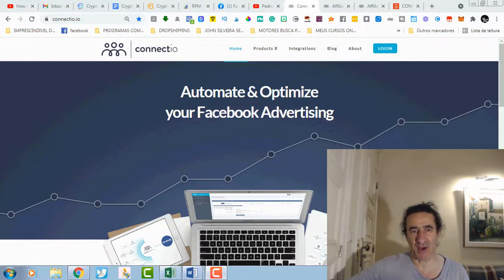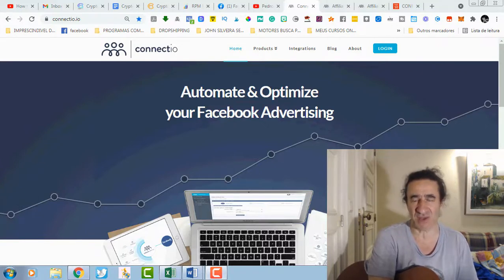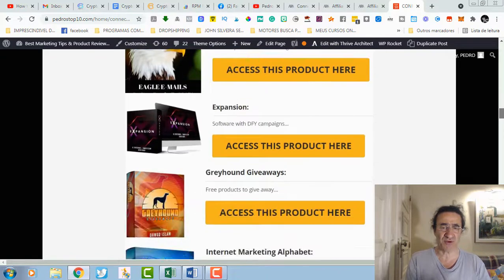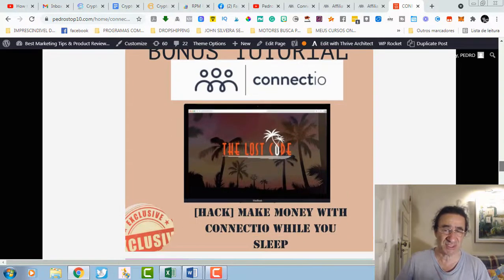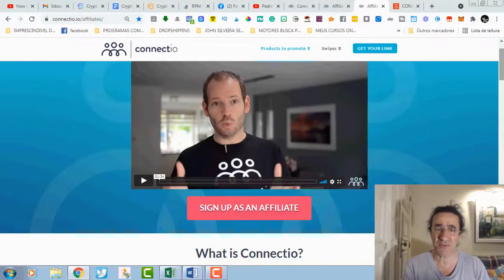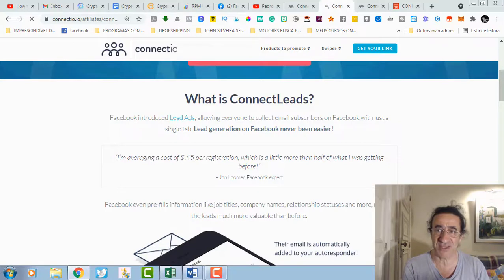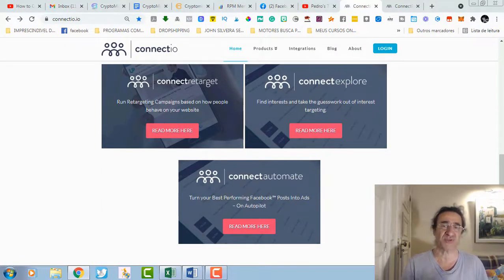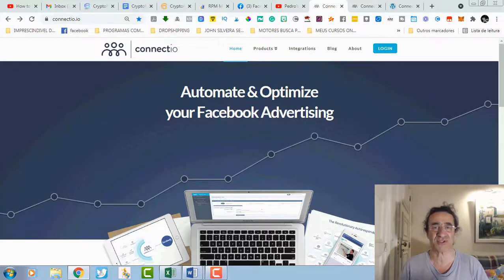CONNECTIO review demo ♠️ make money with facebook♠️Connectio+ 40 TOP Seller BONUSES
Welcome to my CONNECTIO review demo ♠️ make money online ♠️Connectio+ 40 TOP Seller BONUSES

 What is Connectio about ?
Connectio is a platform that exists of various cutting-edge Facebook Ads tools. We’re known for delivering solutions that solve real-world problems.
What do you get in Connectio?
ConnectAudiences:
Easily Synchronize your Autoresponder into Facebook™ Custom Audiences
ConnectLeads:
Connect your Facebook™ Lead Ads to any CRM or Autoresponder.
ConnectrRetarget:
Run Retargeting Campaigns based on how people behave on your website.
ConnectExplore:
Find interests and take the guesswork out of interest targeting.
ConnectAutomated:
Turn your Best Performing Facebook™ Posts Into Ads – On Autopilot

If you think this is a good fit for you , check my bonuses below!
i Besides the bonuses described in the video:
1)You will get 1OGgb of amazing media content ready to import to your scenes.
2) A Training video on Email Marketing, that will make the difference and boost your open rate and mostly , your click rate, currently selling for $199 .

✅ Join my Facebook Group with lots of FREE training and successful marketers sharing hidden hacks you should know!
✅Check Out My Gadgets and Gifts Review Channel! i If you're enjoying this CONNECTIO review demo ♠️ make money with facebook♠️Connectio+ 40 TOP Seller BONUSES

Connectiobonus i Connectio review demo, Connectio review, Connectio demo, Connectio bonuses,buy Connectio ,Connectio funnel, Connectio upsells, Connectio otos, Connectio walkthrough, Connectio does it work? ,Is Connectio a good buy? , Connectio tutorial, Connectio demo, Connectio best review, Connectio honest review, Connectio best bonuses, DISCLAIMER: Some of the links mentioned in the video and in the description might be affiliate links, which means that if you use it and will end up buying something, I’ll receive a small commission. Thank so much for your support! Please note that results may and will vary. I cannot guarantee that you or anyone else will make any sum of money - it all depends on each person's situation, drive and even luck. I highly suggest you simply look into it and draw your own conclusions.

I hope you enjoyed my CONNECTIO review demo ♠️ make money with facebook♠️Connectio+ 40 TOP Seller BONUSES